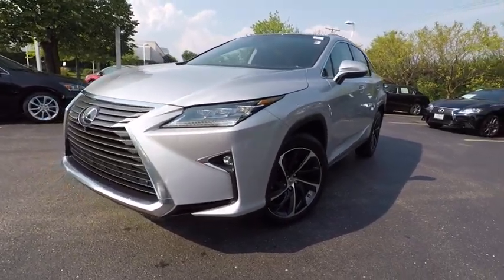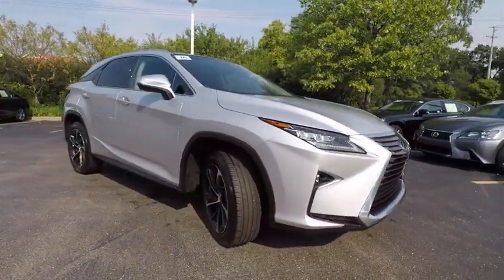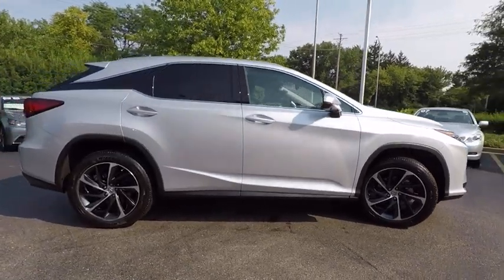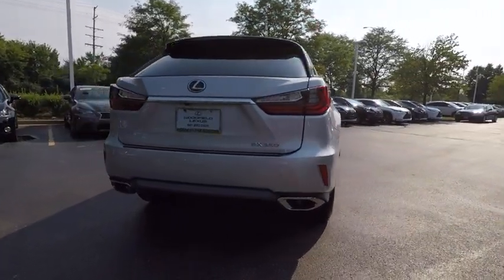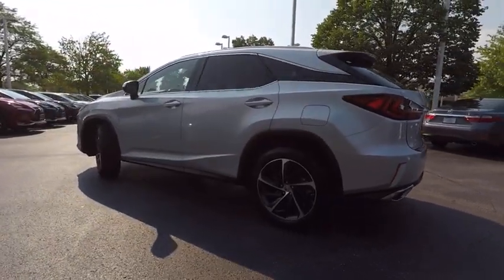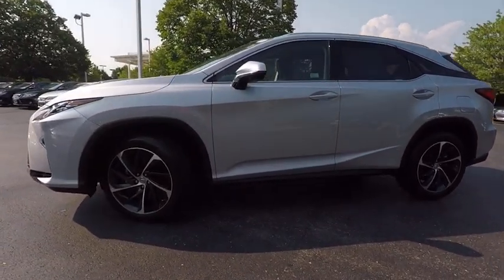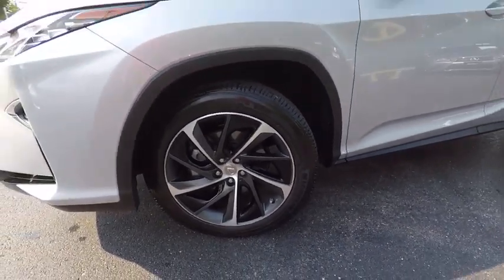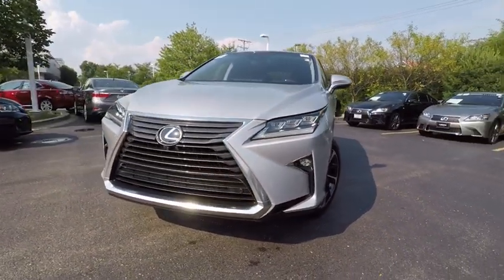2016 Lexus RX 350 Base Schaumburg IL 171367A